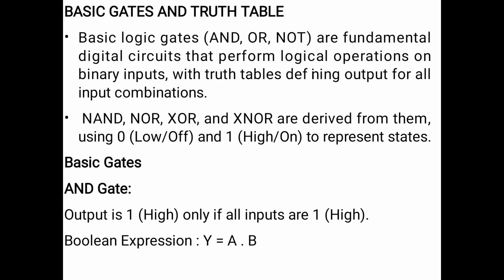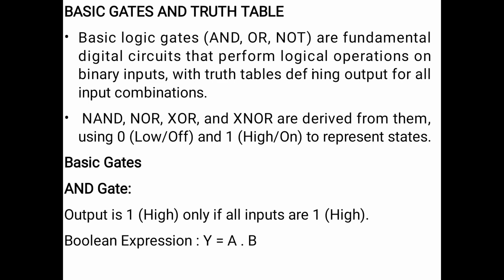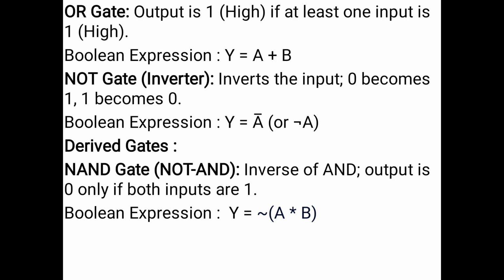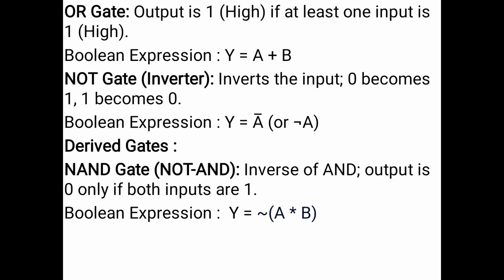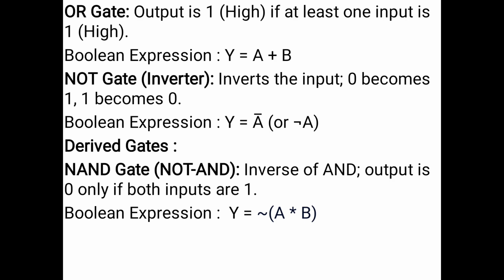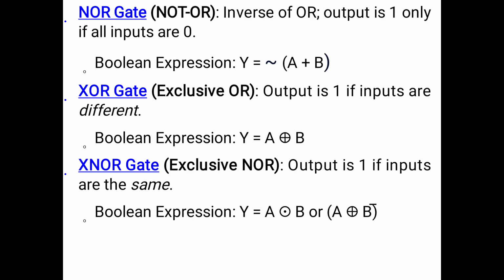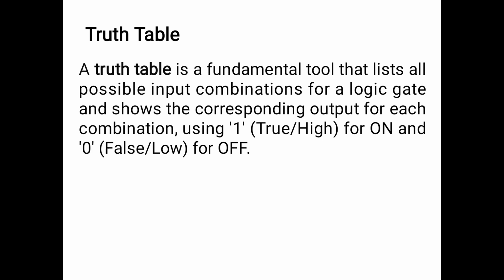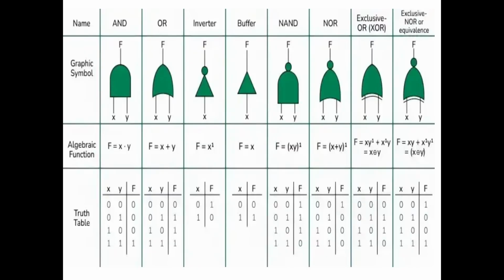BASIC GATES AND TRUTH TABLE